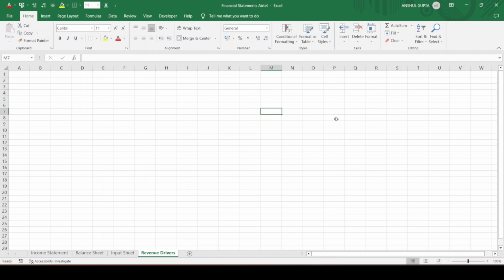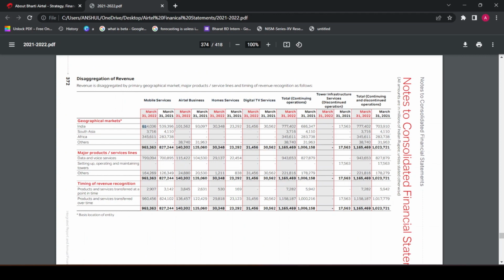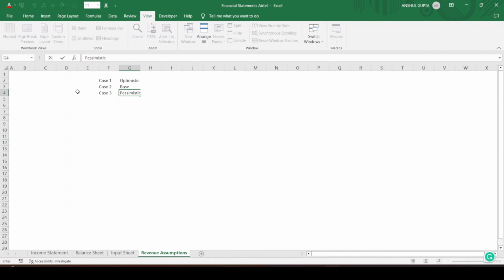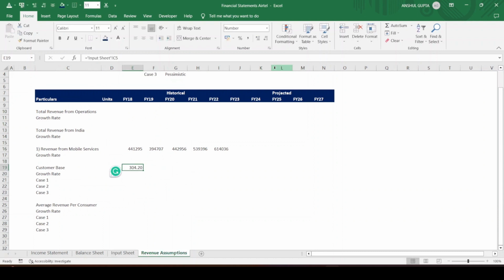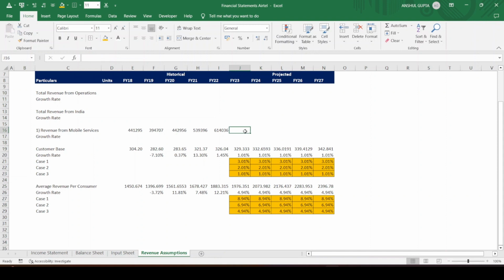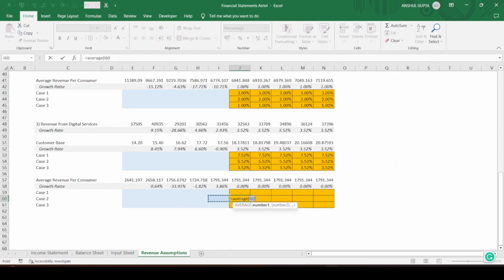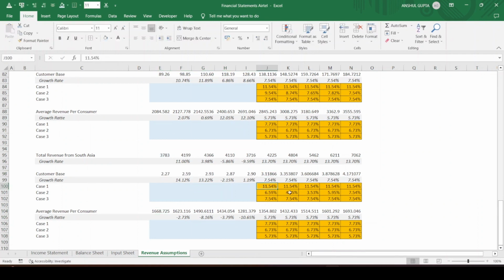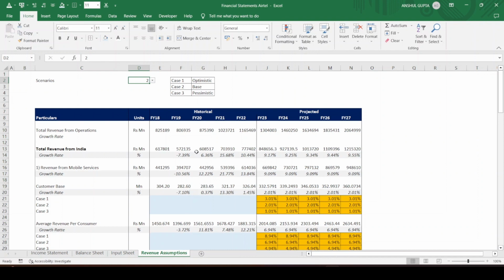Series 1 - Part 2: Revenue Forecasting | Financial Modeling from Scratch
Financial modeling is the process of creating a mathematical representation of a financial situation. It involves using different techniques to predict future financial performance based on past data and assumptions about the future.

The purpose of financial modeling is to gain a better understanding of financial situations and to make informed decisions based on that understanding. It can be used to analyze investments, create budgets, value assets, and assess the impact of different scenarios.

Financial models can range from simple spreadsheets to complex computer programs and can be used in many areas of finance, such as investment banking, corporate finance, and asset management.